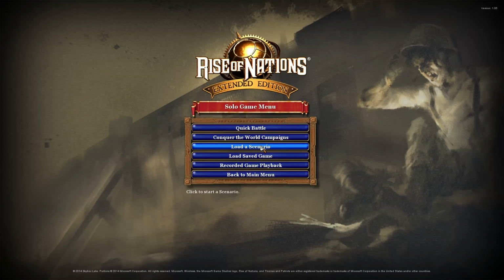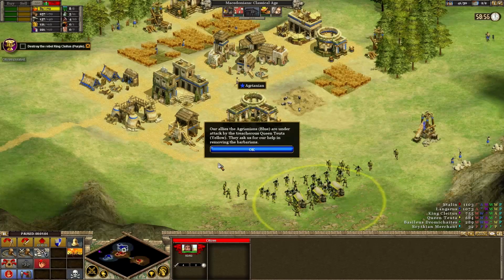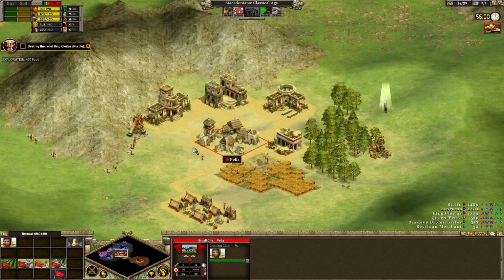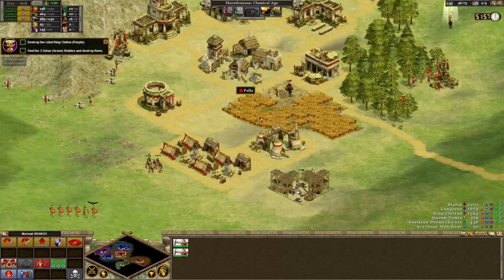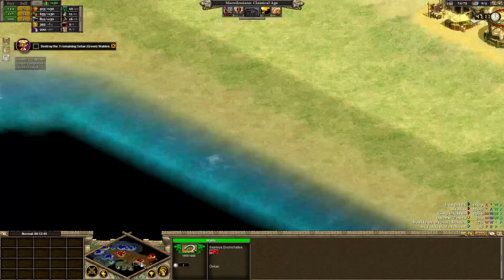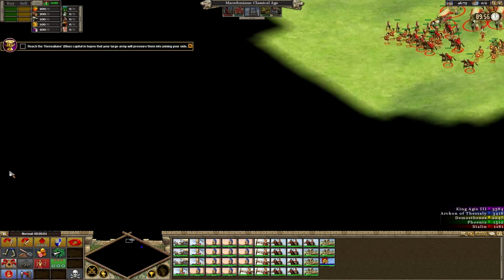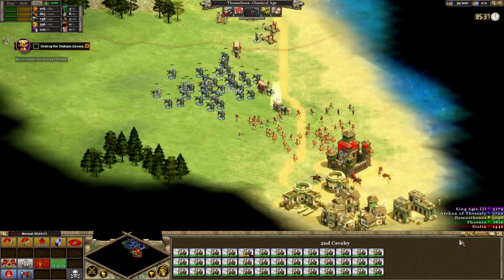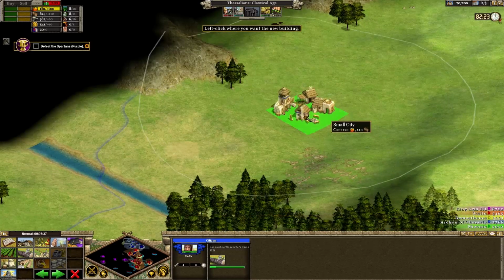Let's Play Rise of Nations: Extended Edition - Part. 1 (Alexander Campaign)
Welcome to a return to form, as Stalin plays one of the oldest games that is nearest and dearest to his heart. Rise of Nations. Rise of Nations is a classic strategy game, which Welcome to a return to form, as Stalin plays one of the oldest games that is nearest and dearest to his heart. Rise of Nations. Rise of Nations is a classic strategy game, which puts you in command of a great nation or general as you try to CONQUER THE WORLD!!

For this let's play, Stalin will be playing the Alexander campaign, as he relives all the Macedonian's General's great accomplishments and battles. Can Stalin. CONQUER THE WORLD!!?? Watch the let's play and find out.

puts you in command of a great nation or general as you try to CONQUER THE WORLD!!

For this let's play, Stalin will be playing the Napoleonic campaign, as he relives all the French General's great accomplishments and battles, and hopes not to encounter a Waterloo. Can Stalin. CONQUER THE WORLD!!?? Watch the let's play and find out.